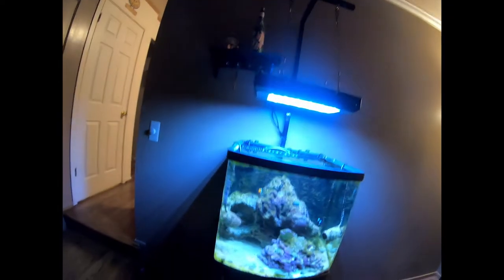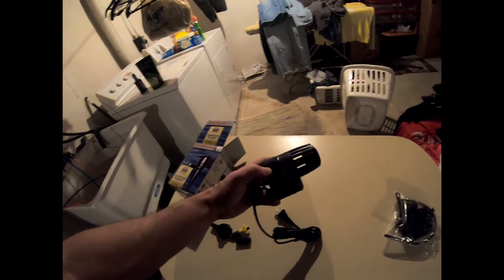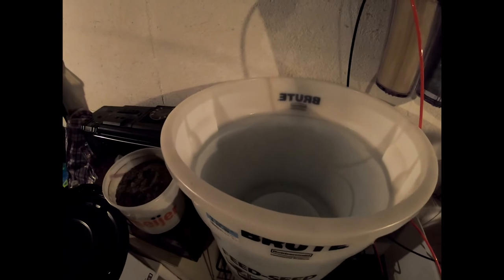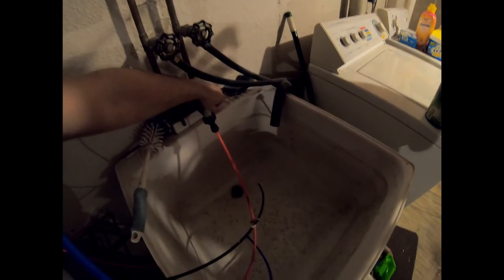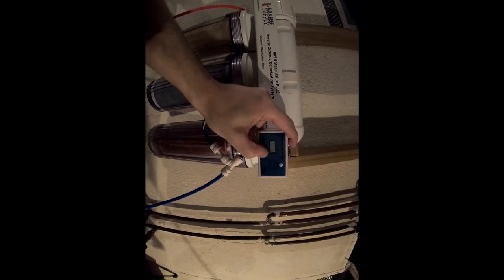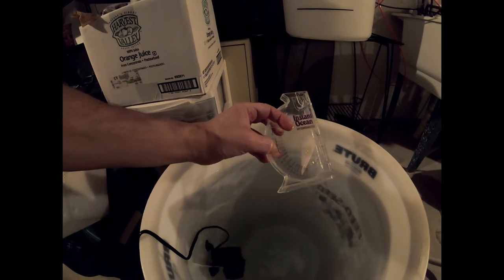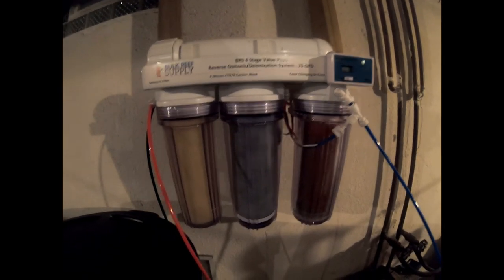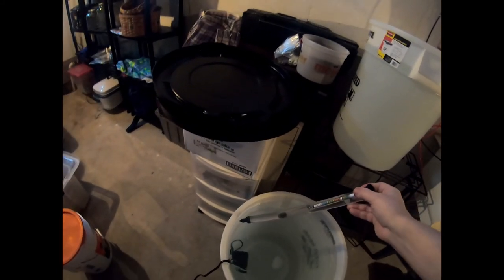Using wine making tools for saltwater aquarium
Red sea reefer 250 build episode 1. Preparing for new tank arrival. Making Saltwater using wine making equipment.

I make a couple errors with numbers like saying 1 tds when i mean .01, and i now mix saltwater to a salinity of 26-28.

Sorry about the camera being sideways for a bit there.